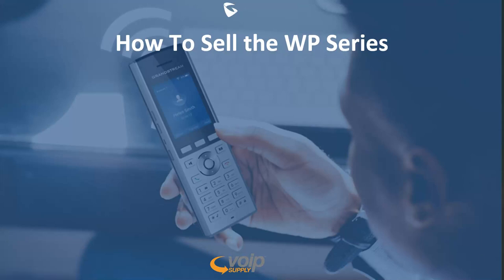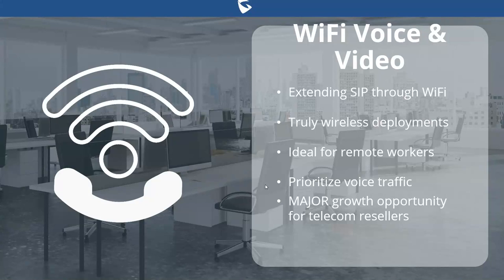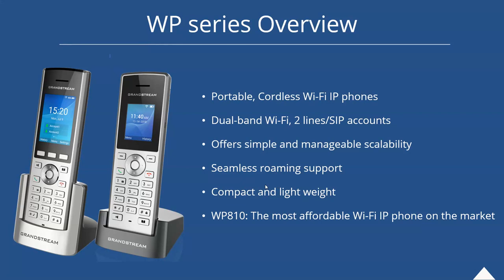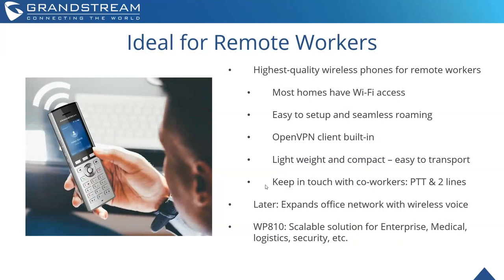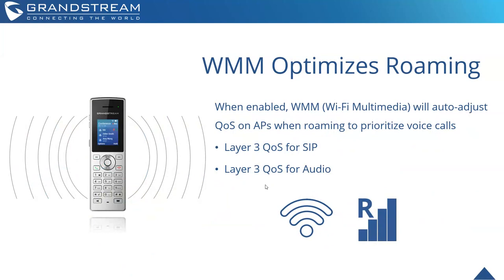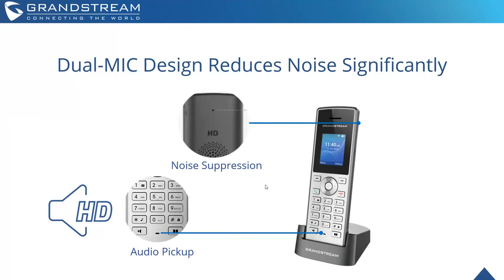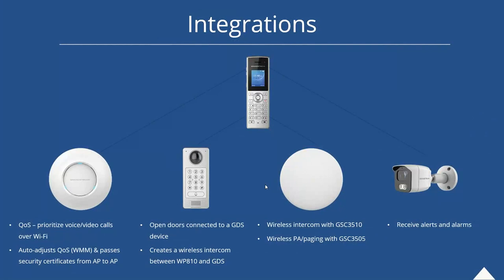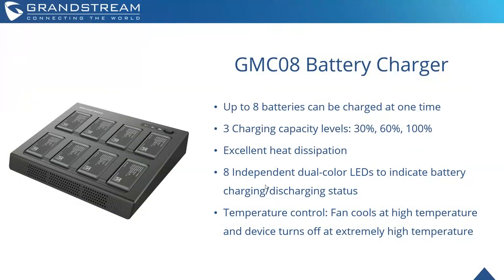Grandstream WP800 Series WiFi Phones Webinar | August 2020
In this webinar, you will learn all about Grandstream's WP series of WiFi Phones and how adding them to your VoIP reseller portfolio and increase revenue!

See the Grandstream WP Series of WiFi Phones here!

Become a Grandstream Reseller today!